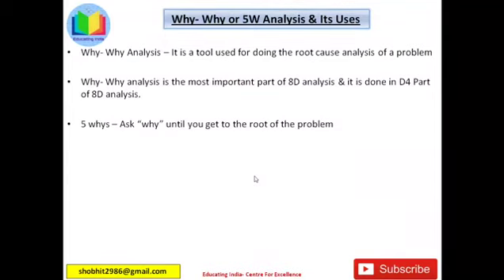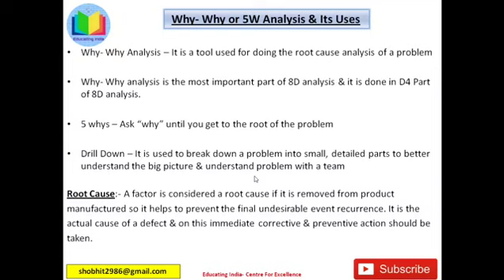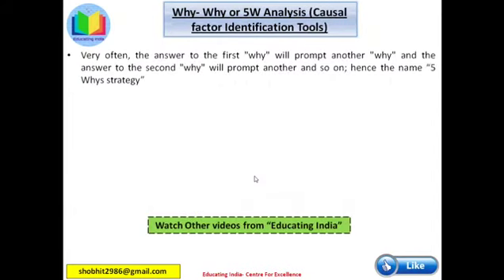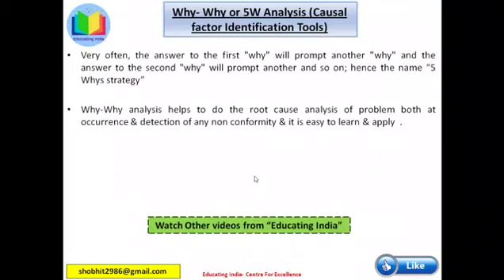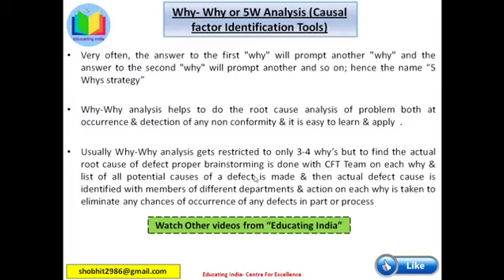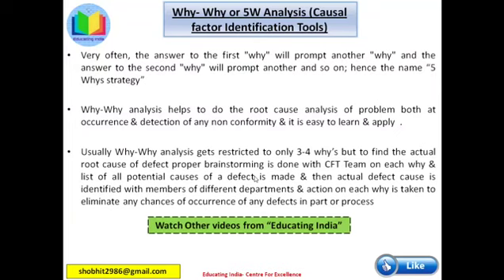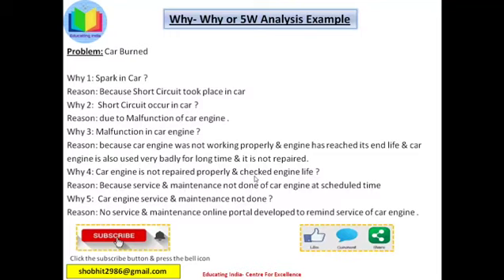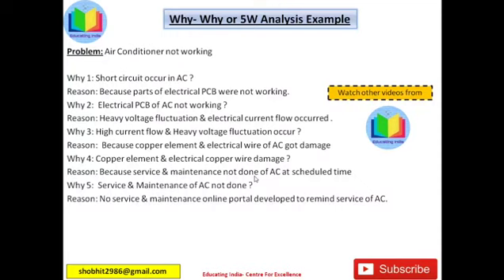Why Why Analysis for Root Cause Analysis (English Version) by Shobhit Agrawal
Why-Why Analysis or 5 Why Analysis is the most important & most critical component of problem solving which is used for doing root cause analysis of problem. This technique is used in 8D Analysis, DMAIC , FTA Analysis & many other techniques & in many manufacturing industries for defect analysis . Asking Why repeatedly leads to deep root cause analysis of problem by brainstorming with Team .Why Why Technique is explained by some examples with some industrial practical application.

Please subscribe the channel " Educating India " & press the bell icon to get the notification on upload of any new video on my channel .Like , comment & share the video with your friends & colleagues.